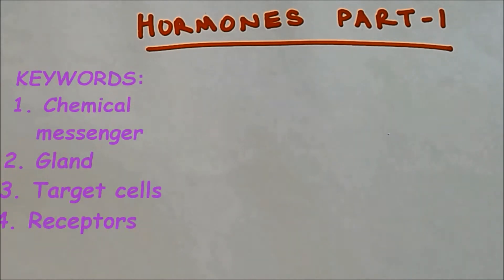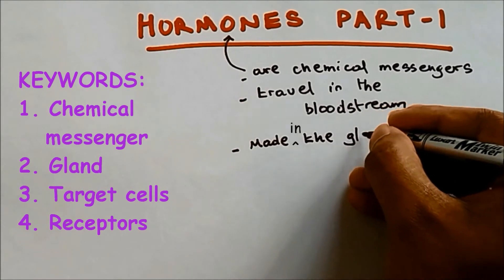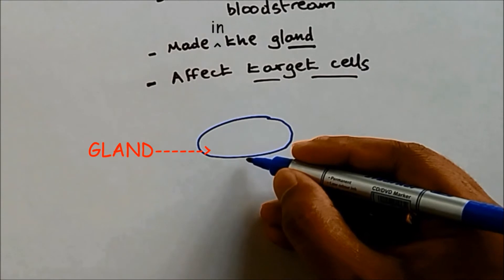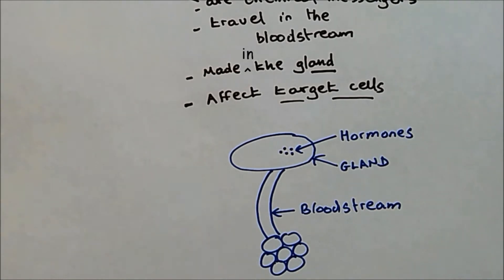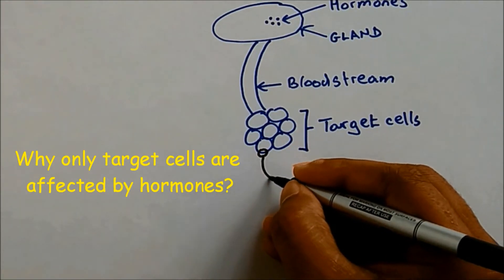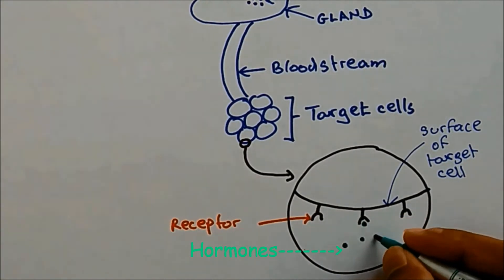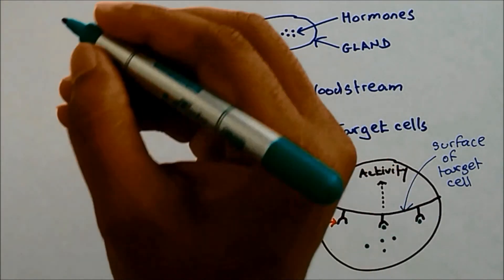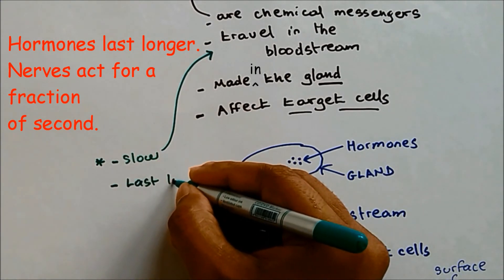HORMONES Part 1, GCSE BIOLOGY SCIENCE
HORMONES Part 1, GCSE BIOLOGY SCIENCE. This video covers the basic of hormones (Endocrine System). After watching this video, you will be able to define chemical messenger, gland, target cells and receptors.